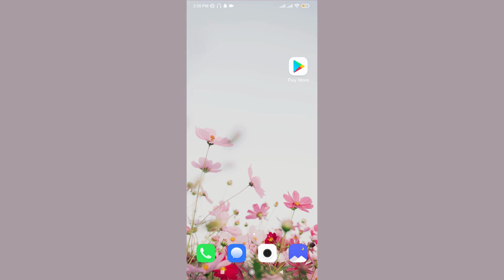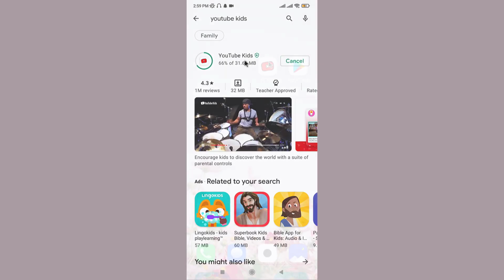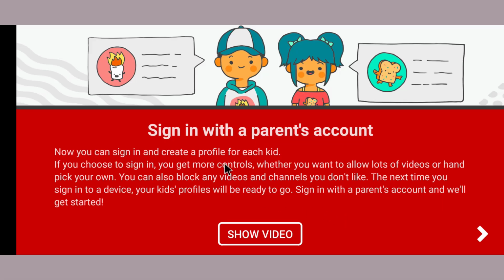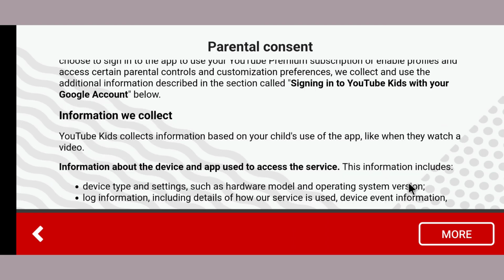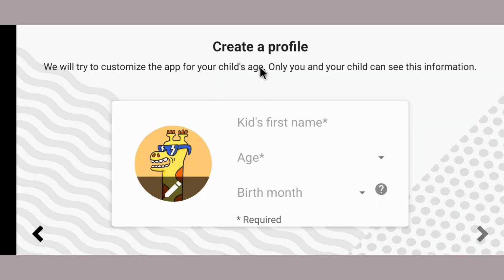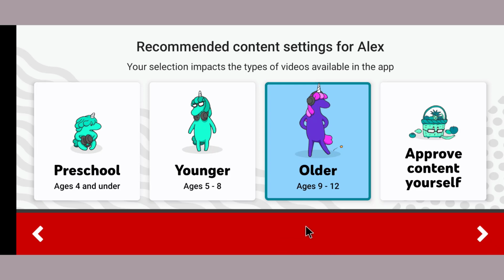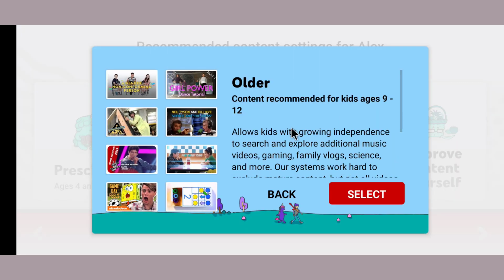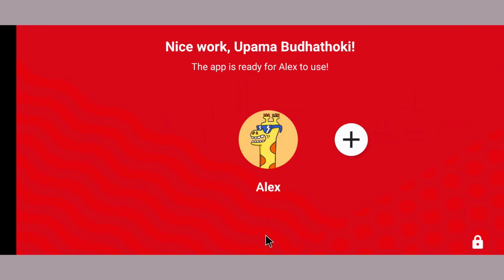How to Download YouTube Kids App and Sign Up On Mobile 2021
This video depicts step by step procedure for downloading and creating account on YouTube Kids from your mobile device. YouTube Kids allows signed in parents to create a separate profile for each kid in their household. Each profile has a separate set of viewing preferences and recommendations, allowing multiple kids to get the most out of the YouTube Kids app.

Profiles are available on any device where the parent is signed in and the YouTube Kids app is installed.

Follow these steps to Create an account for your child on YouTube Kids :

1. Go to Google Play store and download YouTube Kids.
2. Once installed, Open the YouTube Kids app, and follow the on-screen instructions.
3. Enter the year you were born.
4. If you already have an account on your device and want to sign in with that account, select it and tap Sign in. If you do not yet have a Google Account, add or create a Google Account by following the prompts. After you add your account, tap Sign In.
5. Read the YouTube Kids parental consent info. If you agree, tap Done and enter your password.
6. Set up a profile for your child. We'll try to customize the app for your child’s age.
7. Select a content experience for your child.
8. You'll now take a parent feature tour of the YouTube Kids app.

~Your child can now use YouTube Kids. Select the profile of the child using the app to get started. You can return to Settings  at any time to change your parental control options~